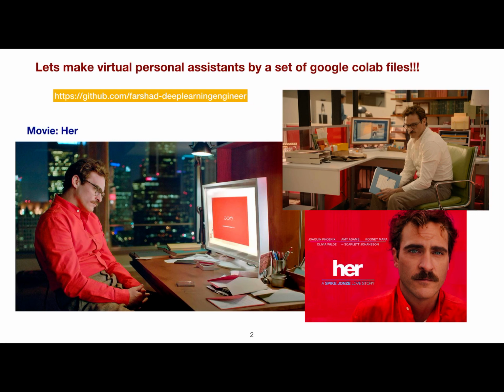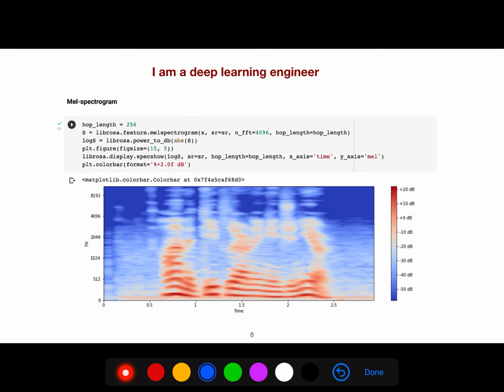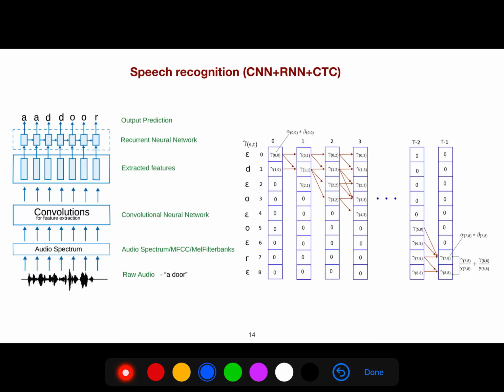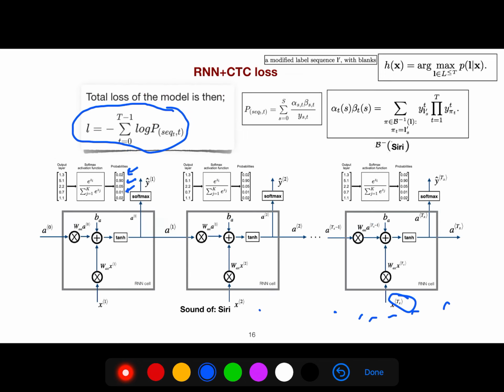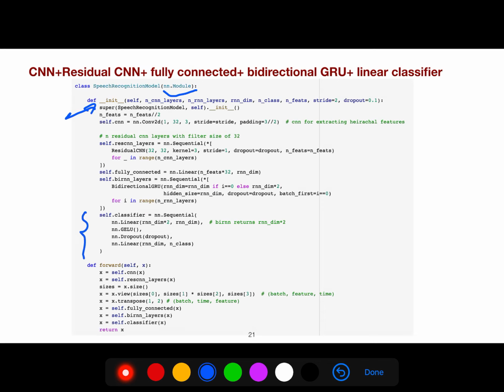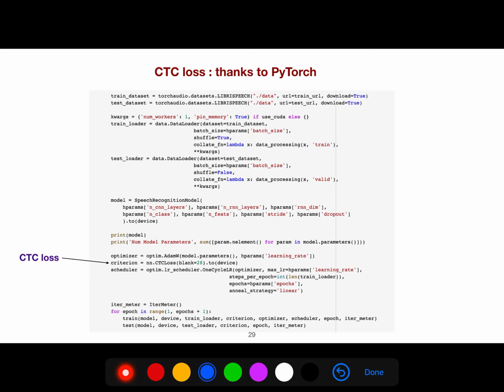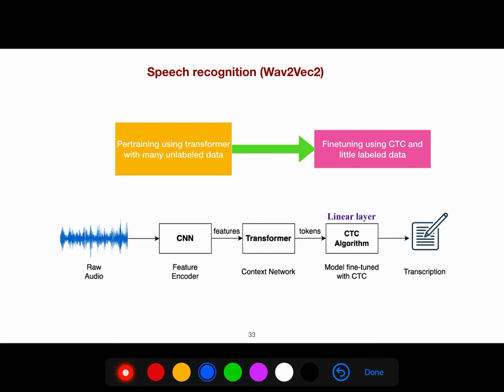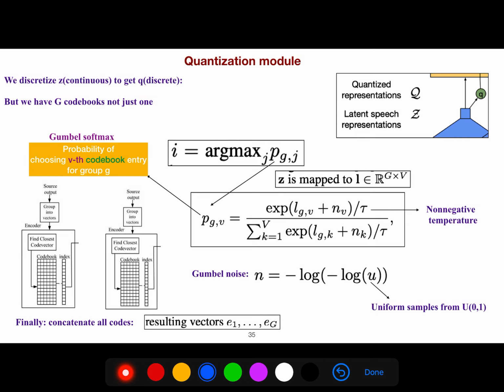Part1-1: speech recognition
Enjoy movie her,  beautiful movie.  we are living in special time. enjoy technology. enjoy science.